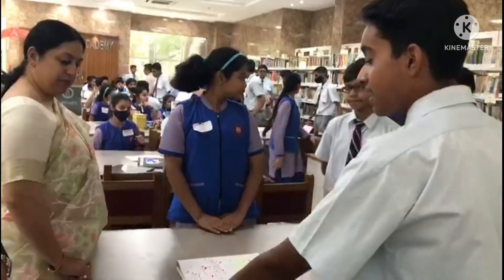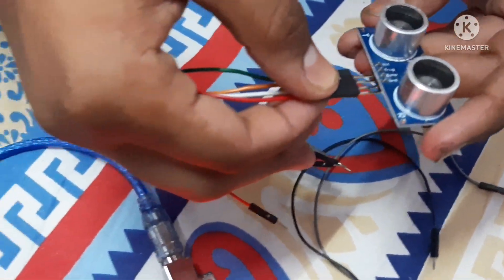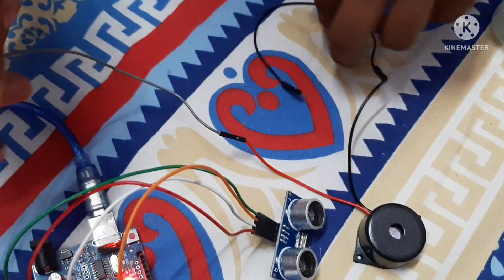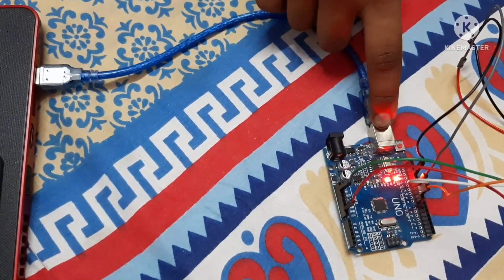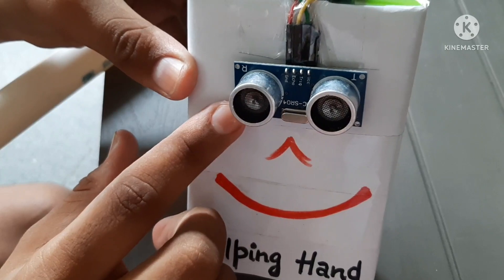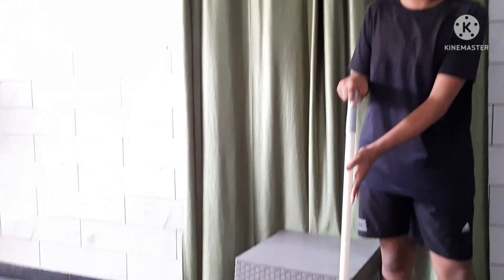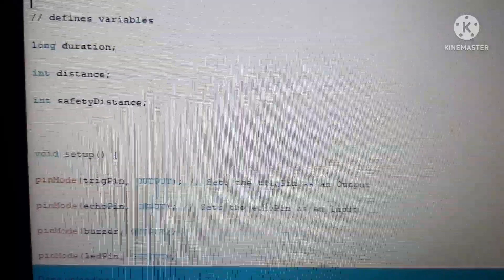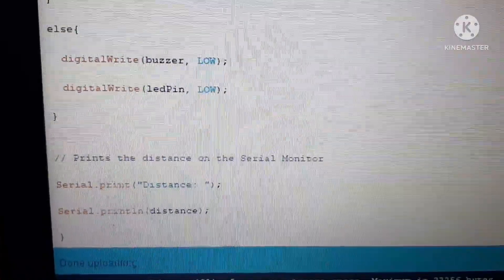Smart Blind Stick Project